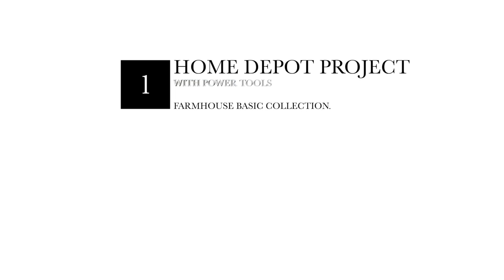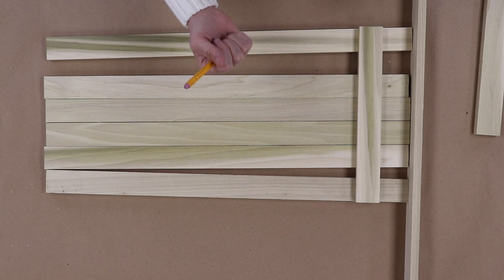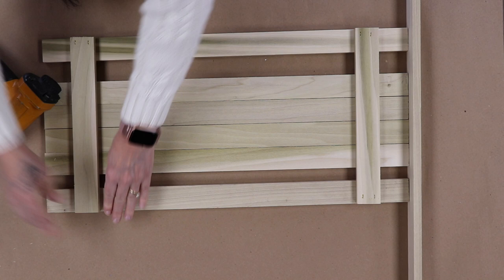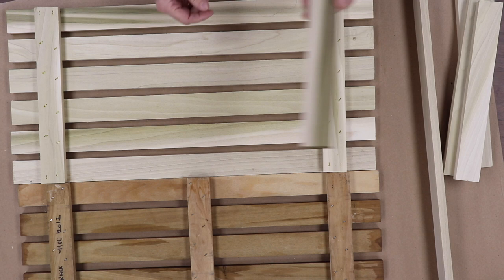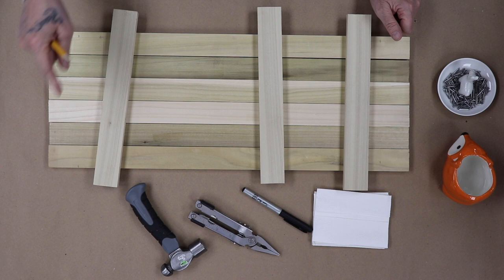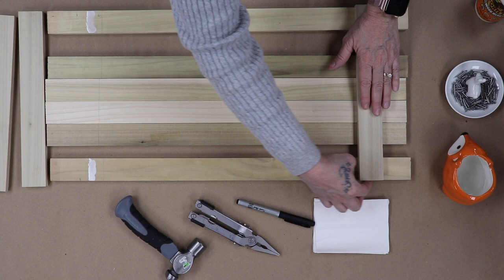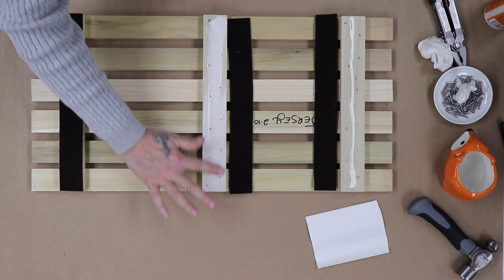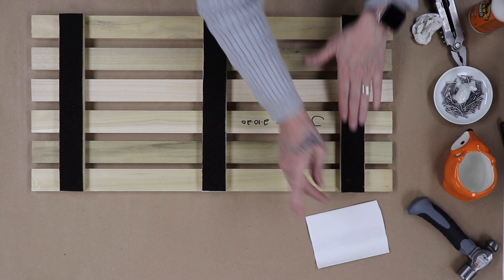DIY Cooling Rack - NO POWER TOOLS OPTION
DIY Cooling Rack, NO TOOLS NEEDED! It's so much more fun and memorable to make your own Mother's Day gifts! No worries, I have the perfect idea for you! This canning and cooling rack can be used for years and years. I will show you how to make 2 of these racks. One will be using power tools and one without using any power tools. Both Home Depot and Lowe's have a free cutting station where they will cut your lumber for free. Some stores may charge a small fee for more than 2 cuts. A bonus will be a single canning rack!

We are a participant with the Amazon Services LLC Associates Program, an affiliate advertising program designed to provide a means for us to earn fees by linking to Amazon.com and affiliated sites. You will not incur extra fees or charges for using the links. We only recommend items we believe in and have tried. If I personally make or sell an item, I will mention this in the post for each item.

00:00 Introduction
00:13 Home Depot Can Cut Your Boards
00:23 Making Part 1 Large Canning Rack with Power Tools
00:35 Put all Labels on One End to Cut Off
00:56 Mark the Boards at 24 Inches Long
01:06 Cut the Boards Along the 24 Inch Mark
01:44 Take Your Long Boards Right Side Down on the Table
02:00 Make a Tick Mark 2 Inches in From the Outside Edge on Top and Bottom Boards
02:24 Spread the 6 Long Boards Evenly Along with the Cleat
03:06 Only on the Top and Bottom of the Cleat Line Up at the 2 Inch Tick Mark and Glue Boards 1 & 2
03:32 Staple Boards Number 1 & 6 on the Cleat
04:07 Using your Cleat as a Guide, Draw a Glue Line on your Other Boards
04:29 Evenly Space the 4 Boards Between Top and Bottom Boards
04:57 Put Two Staples in Each Cleat in Each Board
05:17 Draw a Pencil Glue Line Down Center and Add Glue
05:45 Add Two Staples in Each Board Along Center Cleat
06:11 Once Finished, Date and Add Name
06:28 Sealing is Optional, but Not Recommended
06:52 Making Part 2 Lowes Project without Power Tools
07:01 Using Precut 24 Inch Boards and Draw Pencil Line 2 Inches In
08:53 Add a Bead of Glue to the First and Last Place Where the Cleat Will Go
09:48 Add Cleat on 2 Inch Mark
10 :17 Add Two Nails to Top and Bottom of Each Cleat
11:17 Remove the Frame and Work on Inside Four Boards
11:37 Glue Down at Two Inches In
12:02 Put Frame Back on and Equally Space Four Boards Inside
12:20 Add Two Nails to Each Cleat on Each Board
12:39 Add a Line 11 ¼ Inches in From Outside Edge
12:56 Add Glue to Pencil Line Down Center
13:10 Add Two Nails at Each Board
13:39 Take a Sanding Block and Lightly Sand Burs on the Cleats on the Front
13:58 Flip it Over and Lightly Sand the Cleats
14:19 Take a Slightly Damp Paper Towel and Wipe any Glue Off
14:33 Sign and Date the Back
15:19 Cut Strips of Wool to Match the Length and Width of Cleats, Approximately 11 ¾ by 1 1/2
15:59 Add a Generous Amount of Glue Down the Center of the Cleat
16:07 Using Some Type of Applicator or Finger, Spread Glue Evenly Amongst the Cleats
16:21 Apply your Piece of Wool Immediately on Glue
16:38 Wipe Up any Excess Glue

16:53 Repeat for the Next Two Cleats
18:19 Discussing a Mini Canning Rack to Make
18:53 Visit the Blog for Cut sheet, Materials List, ad More.
19:03 Demonstrating 55 lbs of Tallow on Homemade Rack

Add hashtags here